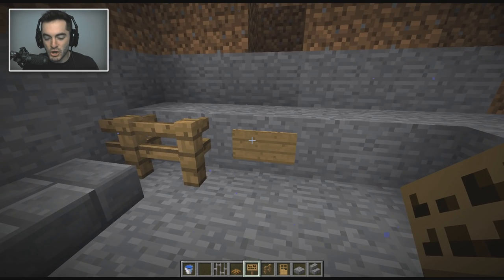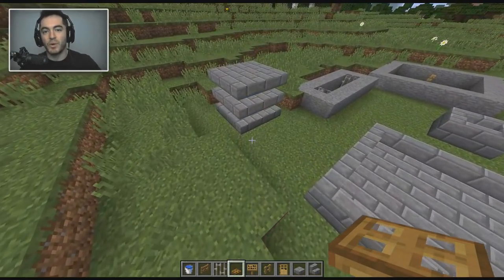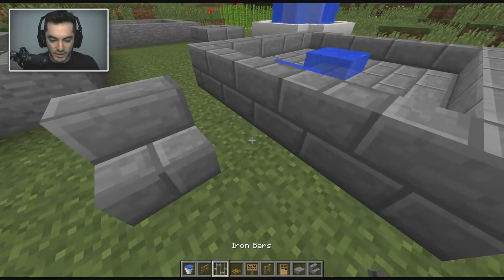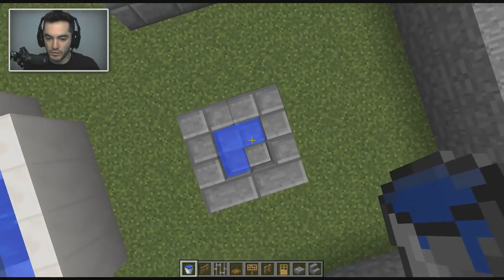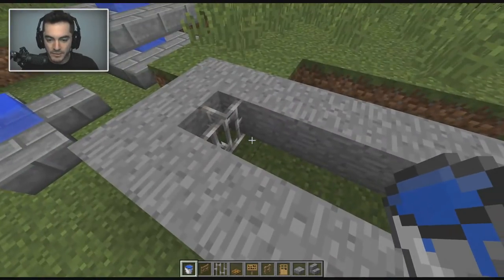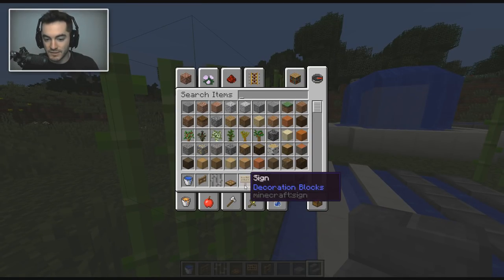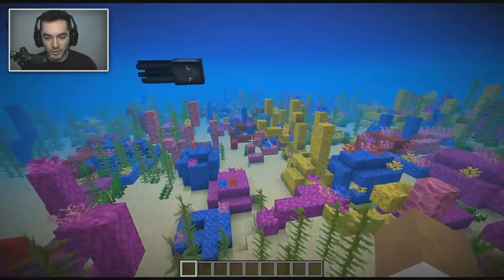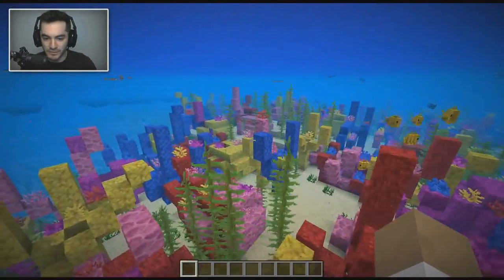Minecraft: New Water and Coral Reefs